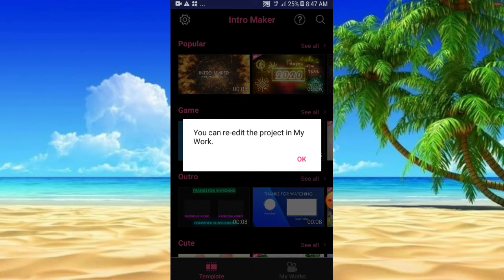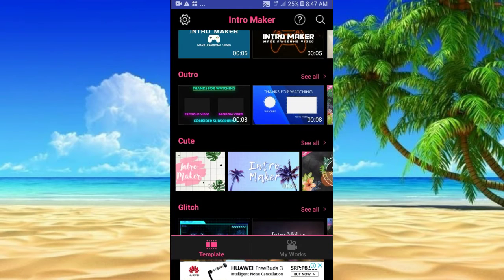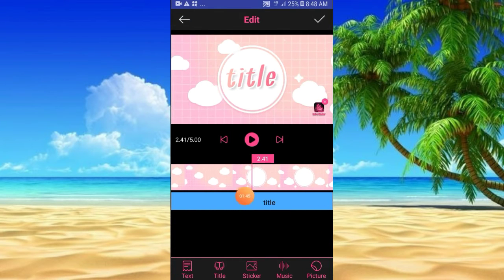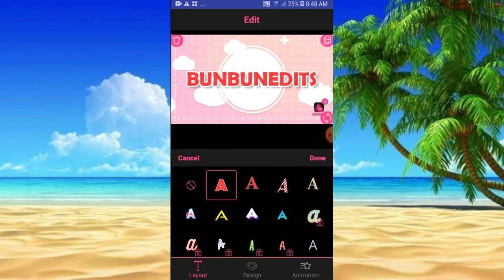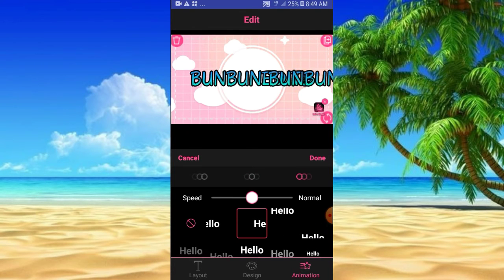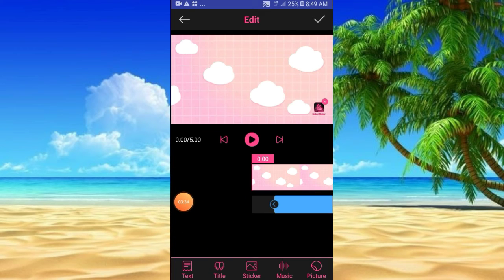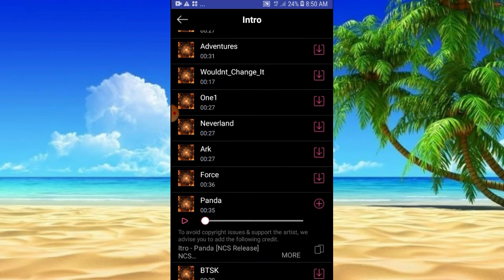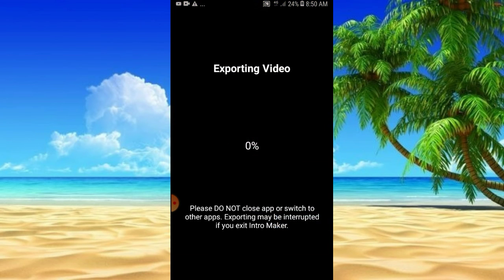How To Create the Coolest Intro in 1-Minute Only | BunBunEdits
Hey guys and I am back for decades of not uploading. I miss you guys so much💜

Q U E S T I O N O F T H E D A Y :
🌻Do you guys love a video on how to edit like wengie or how to edit like alisha marie..or both?

How to get a Shoutout at the end of the video💘
2. Comment shoutout within an hour a video in uploaded with the answer of the question of the day mentioned above
3. Done!!!

TALK TO ME USING